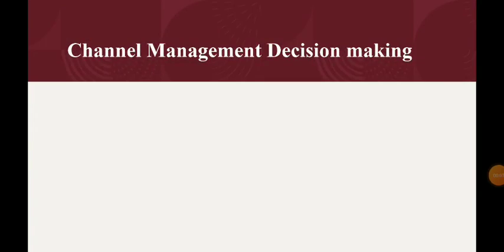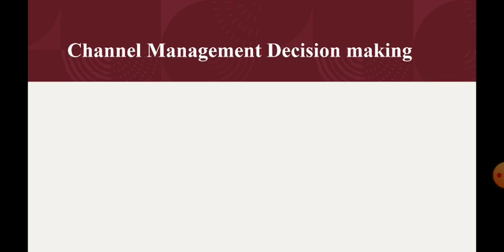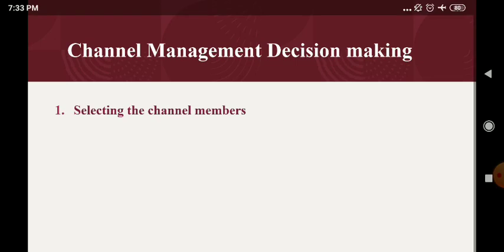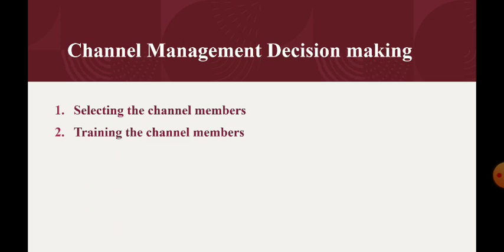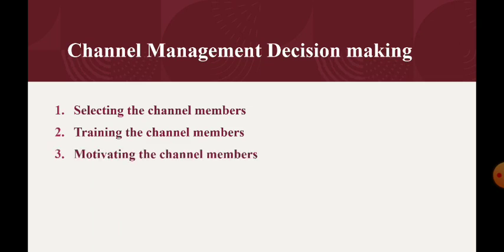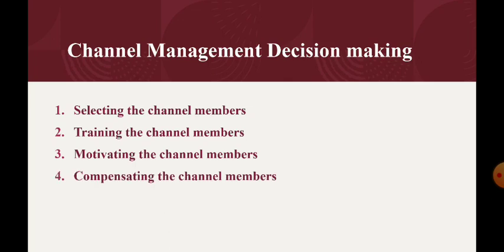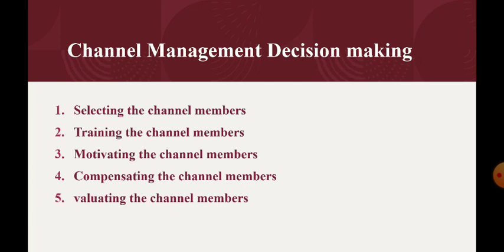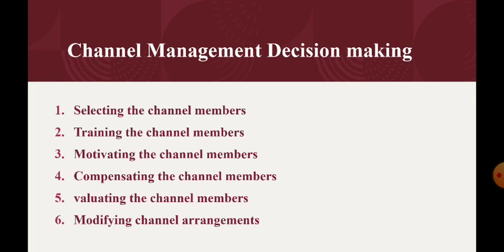Channel Management Decision Making